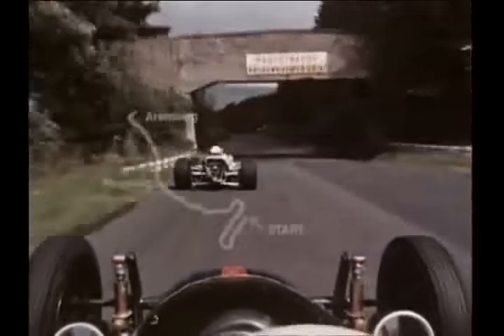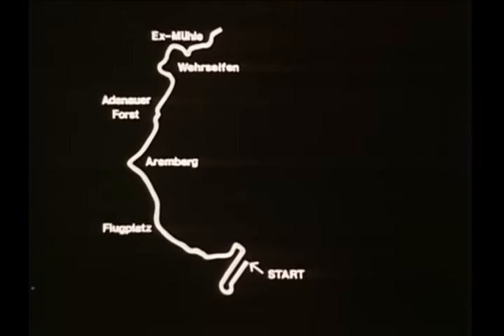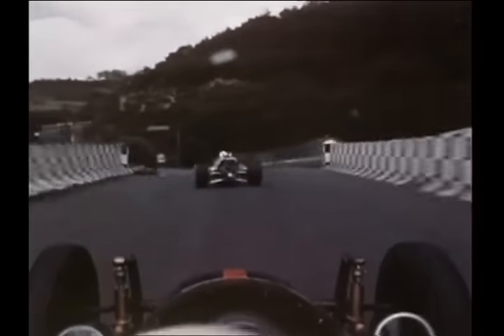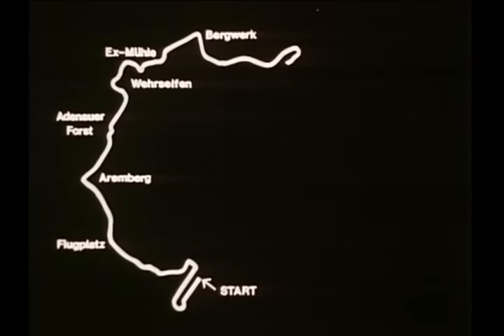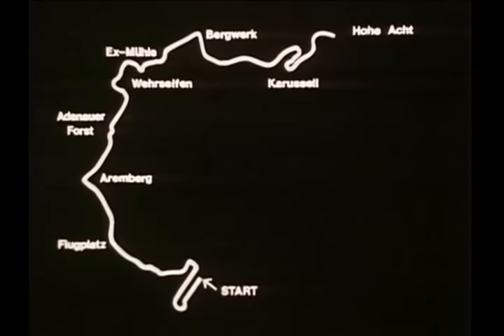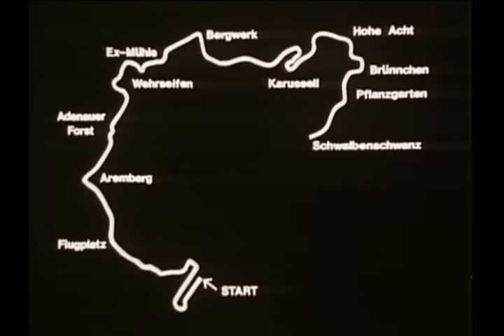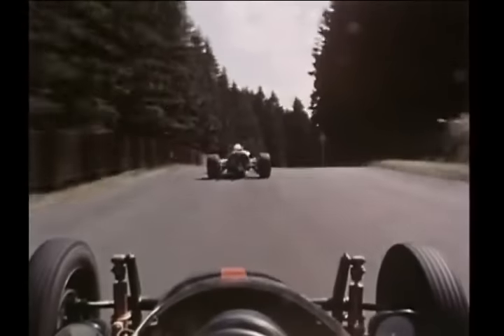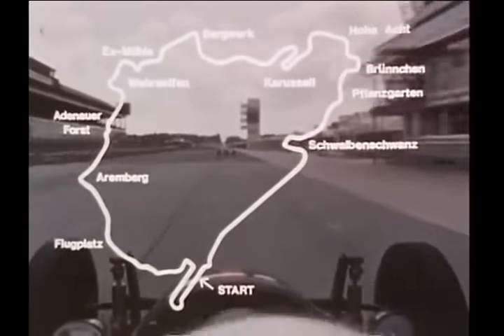Oude Nürburgring 1967 onboard